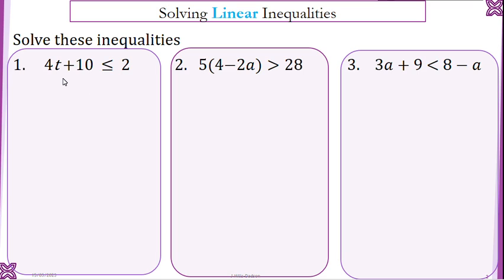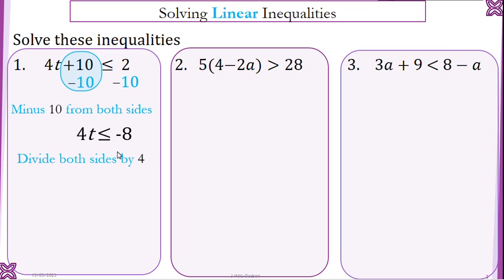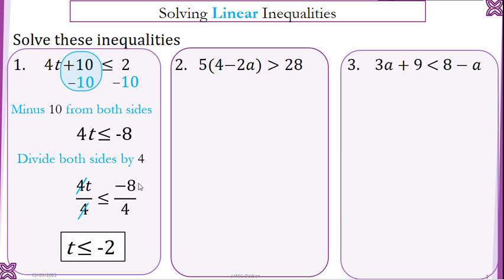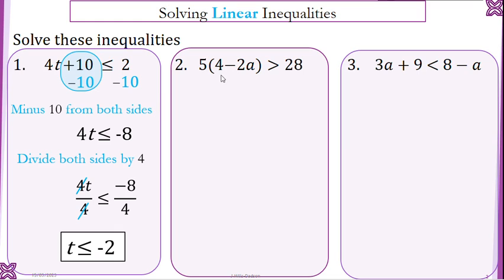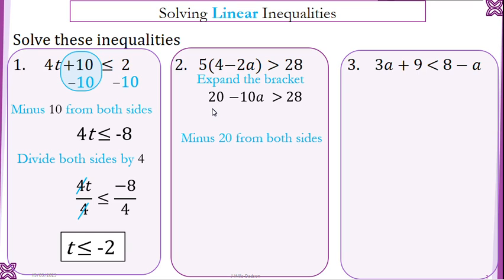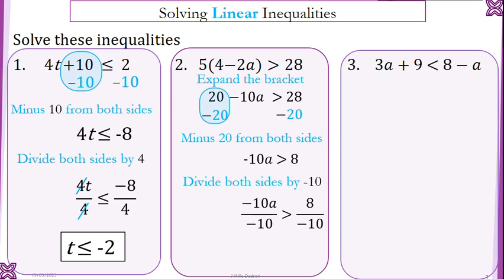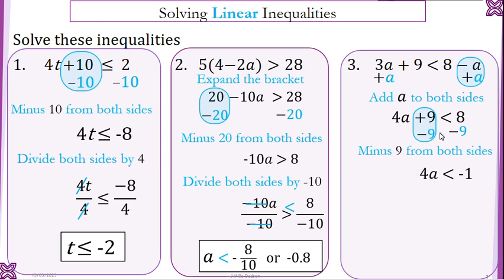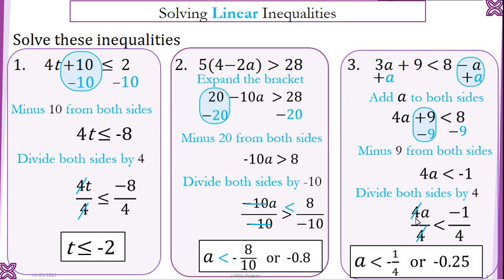Inequalities 2 Part 1 Solving Inequalities